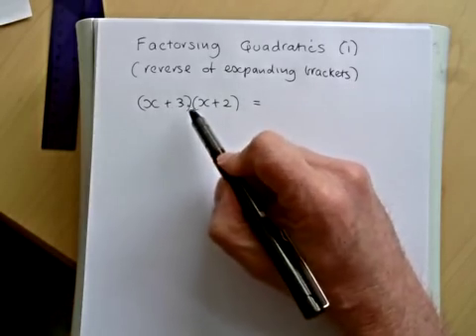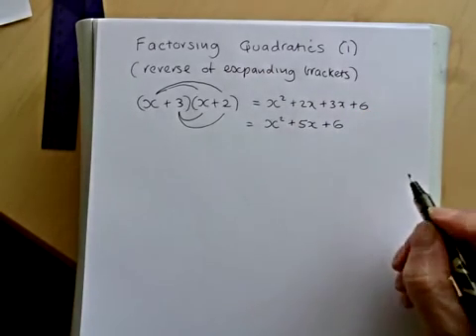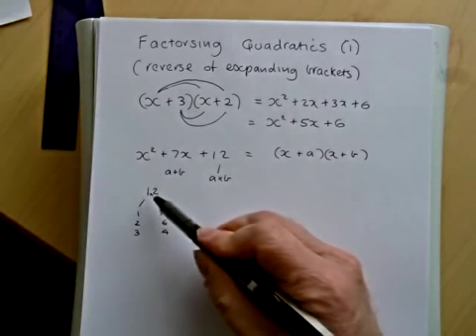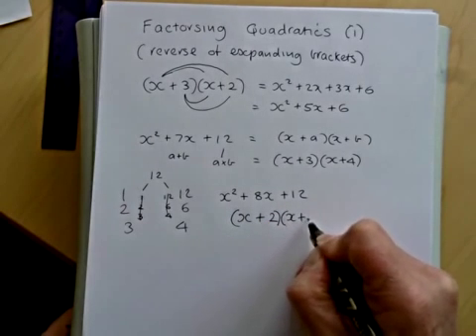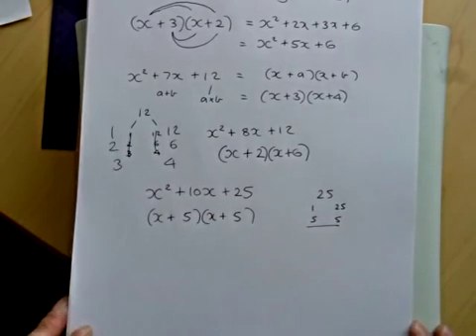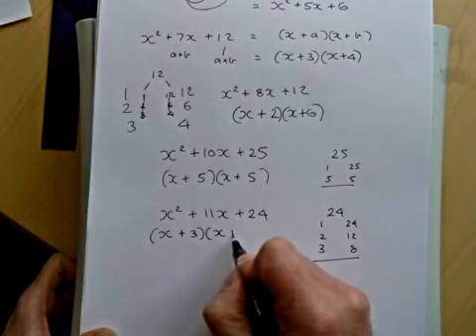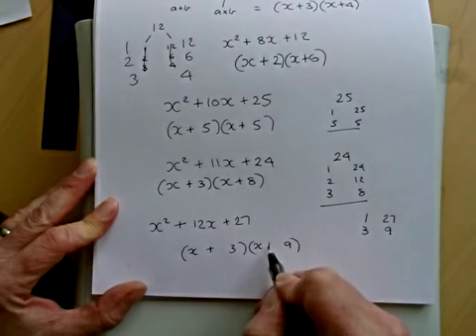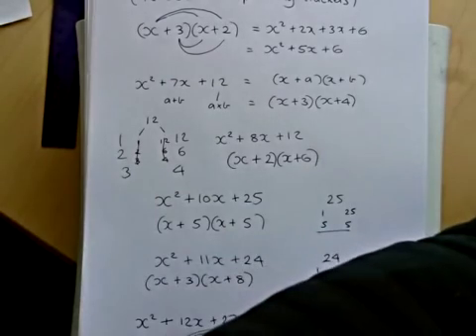Factoring Quadratics 1